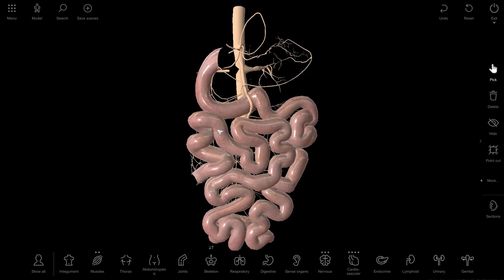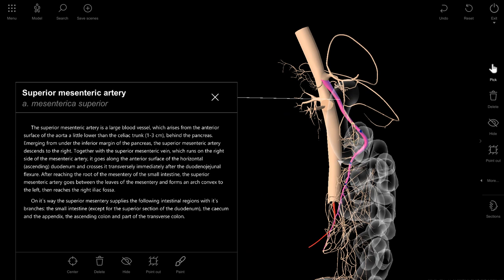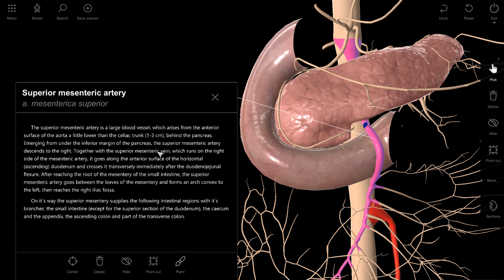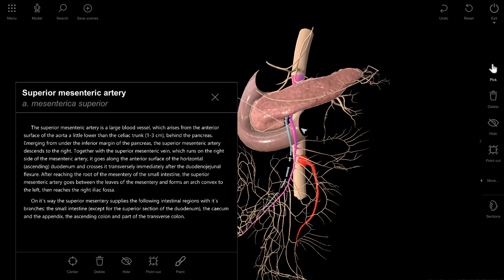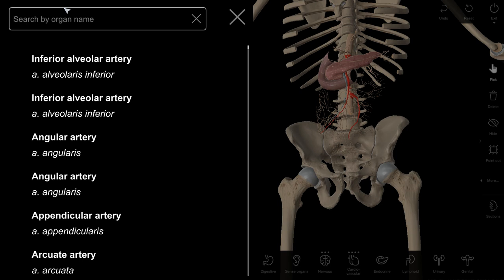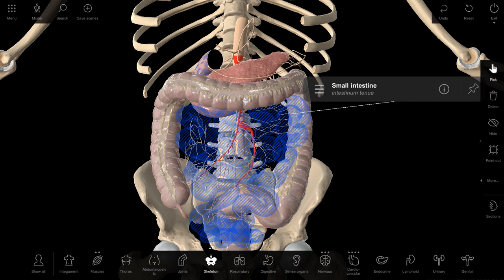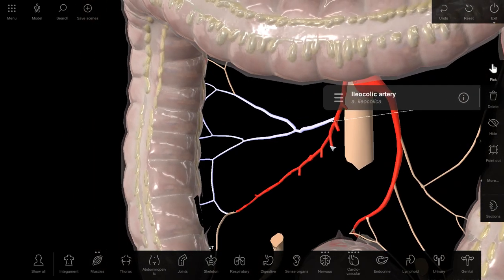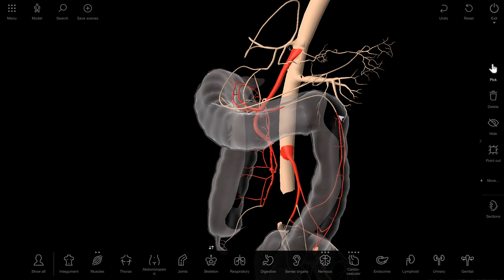Blood supply to the intestine. Interactive anatomy (nash-pirogov.ru)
Human Anatomy lecture for medical students of  Immanuel Kant Baltic Federal University (Kaliningrad, RUSSIA). 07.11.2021